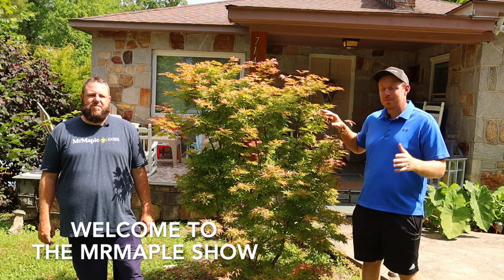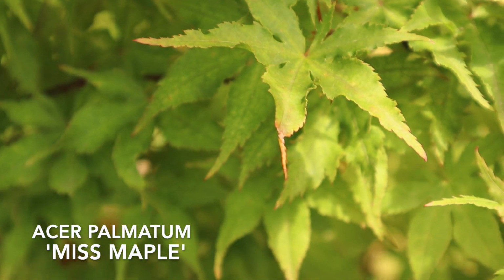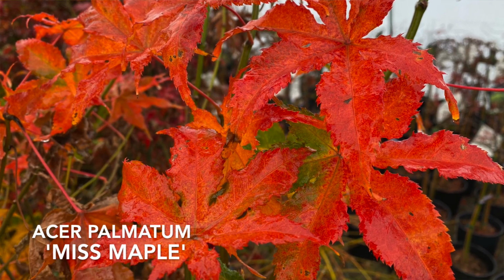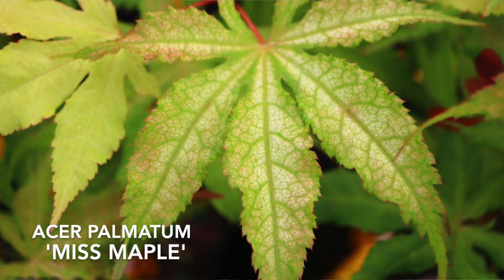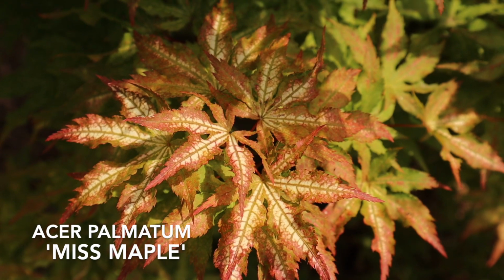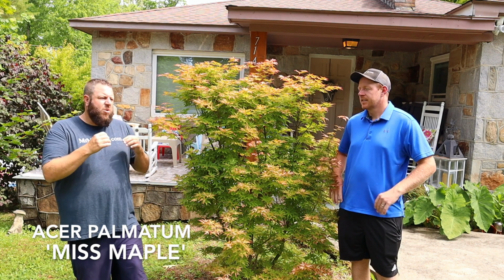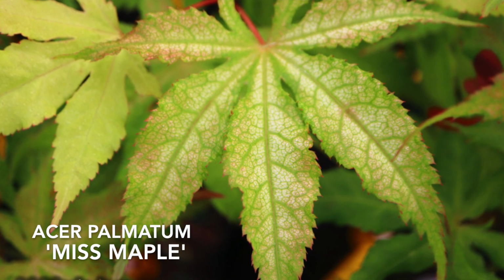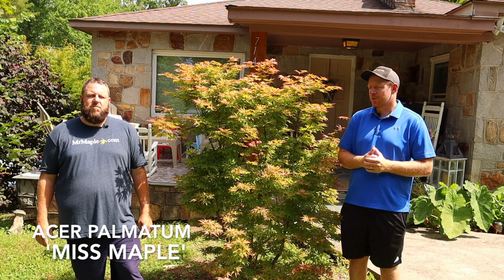Acer Palmatum 'Miss Maple' Large Tree in my New Maple Garden! - JAPANESE MAPLES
Today’s focus is on the 'Miss Maple', a distinctive Japanese maple introduced by Talon Buchholz. This reticulated cultivar is noted for its dynamic color patterns, starting with a creamy mint green in spring, which transitions to shades of pink and salmon. As summer progresses, the leaves take on a unique bleached, blonde appearance with golden and reddish hues in fall. Although it’s a slower-growing tree, reaching 8-10 feet in 10-15 years, it’s a moderate grower if protected from intense afternoon sun. The 'Miss Maple' features ghost-like variegation with intricate veining and exhibits a vase-shaped growth habit. This tree is part of the new ghost series from Buchholz, and its striking appearance and variegation make it a standout addition to any garden. For optimal color, late afternoon shade is recommended, although it’s currently being tested in full sun.

Acer palmatum ‘Miss Maple'

Reticulated Variegated

Japanese Maple

Zones 5-9

'Miss Maple' is a new selection by Talon Buchholz that was found as a chance seedling from 'Purple Ghost'. Unlike it's parent, 'Miss Maple' displays bright  creamy white variegation on dark green veins. Fall color on 'Miss Maple' is typically a bright red. We expect 'Miss Maple to reach 8-10 ft in height in 10 years. We recommend giving 'Miss Maple' morning sun with protection from the hot afternoon sun to show the best variegation for the longest period throughout the year.

MrMaple🍁com